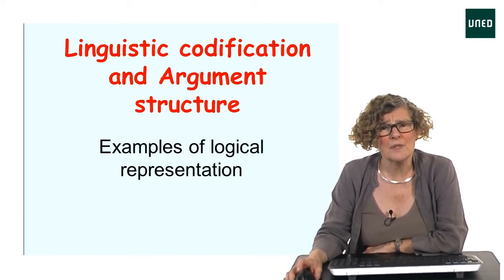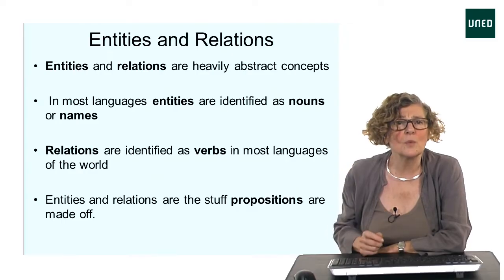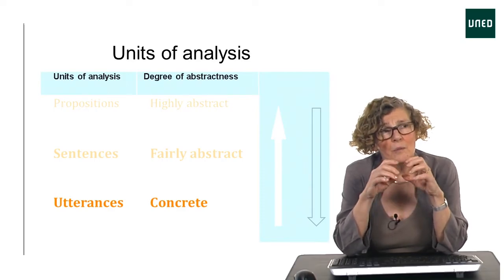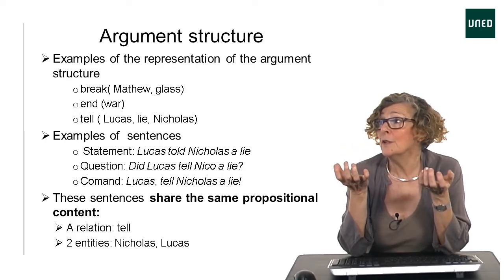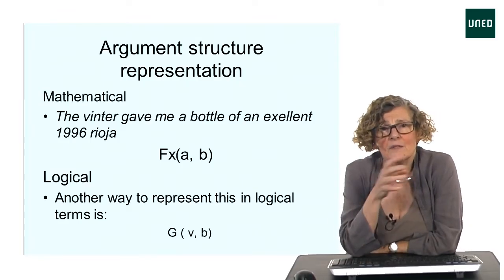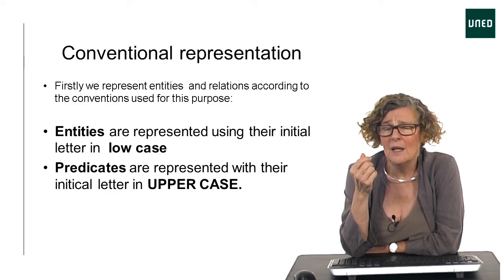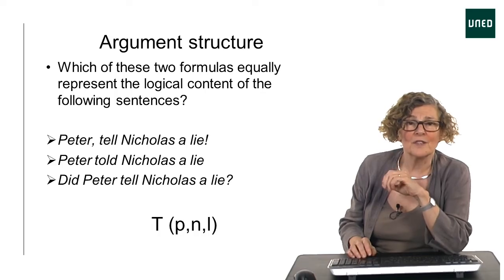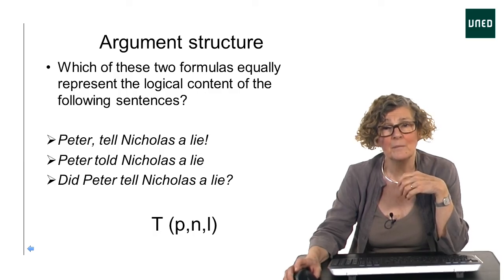Semantic questions III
Serie: English Semantics
The perspective taken is basically ontological and logical.  The procedure used is to  introduce students to the conventions that mathematicians and logicians use in their formulas so that the underlying logical and ontological aspects are extracted for linguistic description and representation.
Participan:
 Margarita Goded Rambaud profesora titular de Semántica y Lexicología Inglesa -UNED